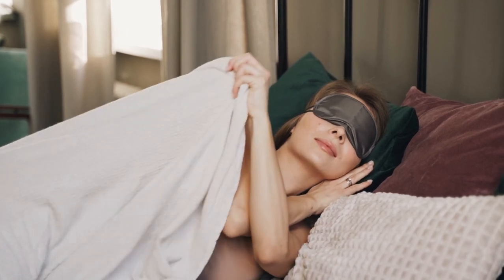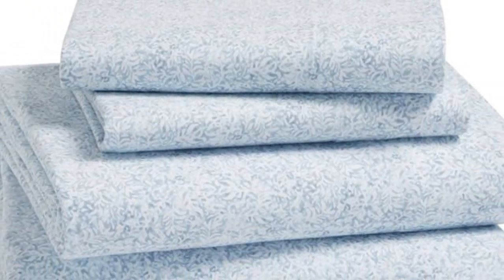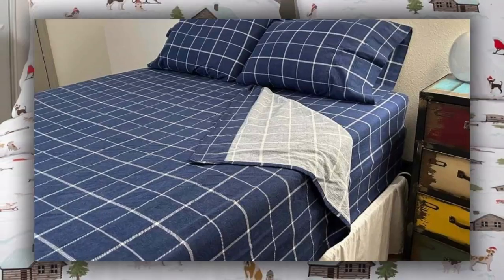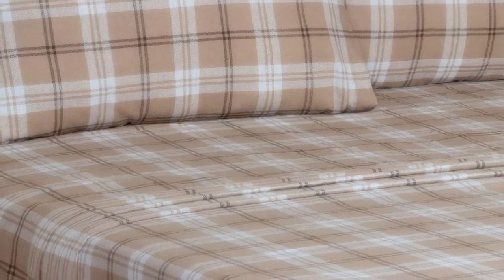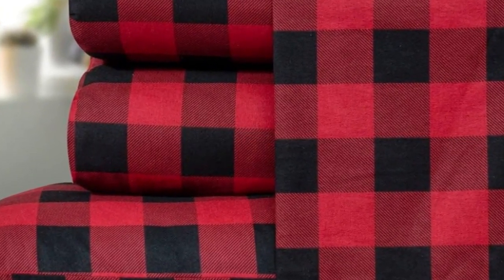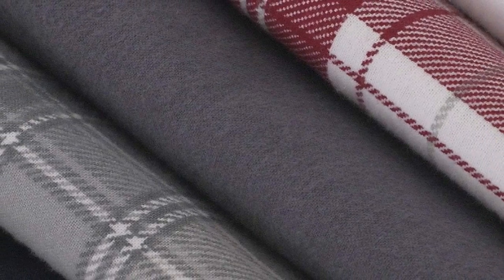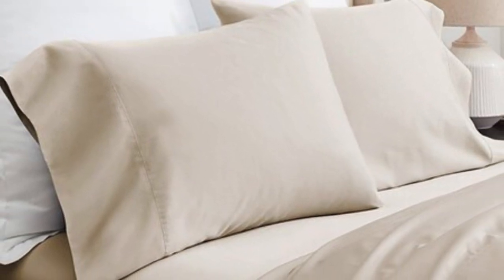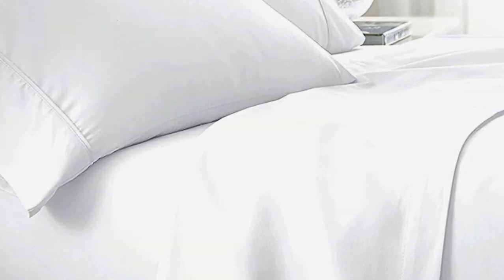Top 5 Best Flannel Bed Sheets Reviews of 2024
In this video we will show Top 5 Best Flannel Bed Sheets Reviews, Mellanni 100% Cotton Flannel Sheets, Coyuchi Cloud Brushed Flannel Sheets, Bliss Casa Cotton Flannel Sheet Set, Great Bay Home Turkish Cotton Flannel Sheet Set, BOLL & BRANCH Signature Hemmed Sheet Set

 👉 Best 5 Flannel Bed Sheets Lists:

1) Coyuchi Cloud Brushed Flannel Sheets

2) Great Bay Home Turkish Cotton Flannel Sheet Set

3) Bliss Casa Cotton Flannel Sheet Set

4) Mellanni 100% Cotton Flannel Sheets

5) BOLL & BRANCH Signature Hemmed Sheet Set

In this video we'll be comparing the Top 5 Best Flannel Bed Sheets that are designed for different kinds of users. We will take into account performance features and price so you can decide which is best for you. All the products on our list were selected based on their own inherent strengths and features.

We'll be comparing the Mellanni 100% Cotton Flannel Sheets, Coyuchi Cloud Brushed Flannel Sheets, Bliss Casa Cotton Flannel Sheet Set, Great Bay Home Turkish Cotton Flannel Sheet Set, BOLL & BRANCH Signature Hemmed Sheet Set; which are all great options if you're in the market for a best mattress topper.

0:00 - Intro
0:27 - Coyuchi Cloud Brushed Flannel Sheets
1:31 - Great Bay Home Turkish Cotton Flannel Sheet Set
2:39 - Bliss Casa Cotton Flannel Sheet Set
4:42 - Mellanni 100% Cotton Flannel Sheets
5:49 - BOLL & BRANCH Signature Hemmed Sheet Set

Program.